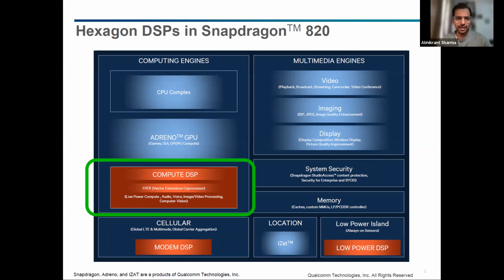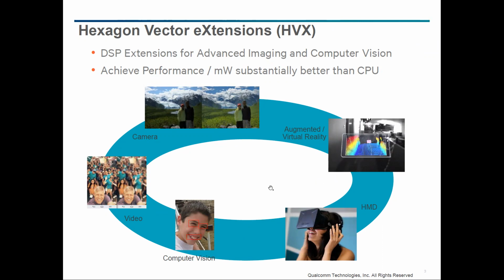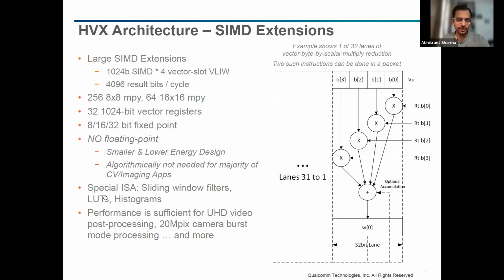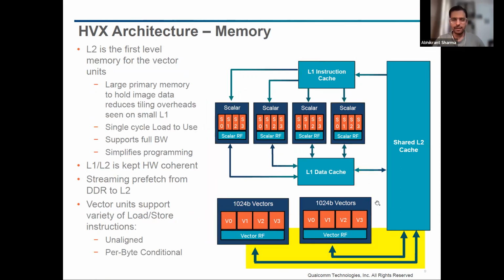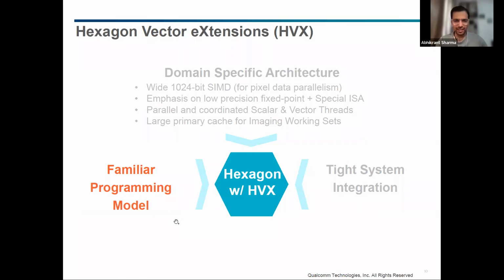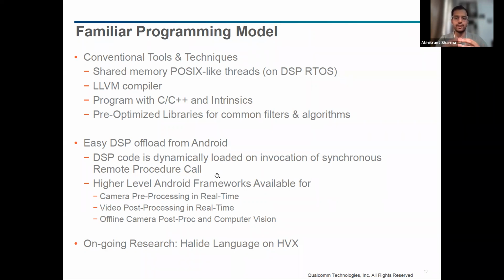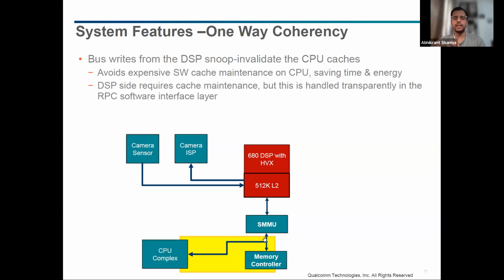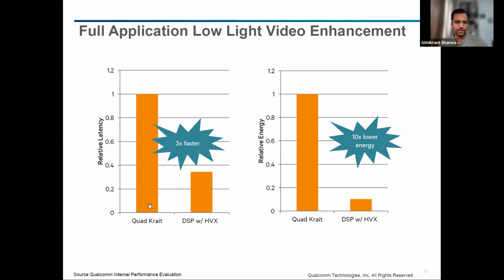Joint webinar with Qualcomm: Fourth talk titled "Hexagon DSP Architecture Overview"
The fourth talk as part of the Webinar titled "Emerging Trends in Fundamental Systems Research" in collaboration with Qualcomm was held on Saturday, 9th April 2022.

Mr Abhikrant Sharma, member of the AI compiler team at Qualcomm delivered the talk on "Hexagon DSP Architecture Overview".